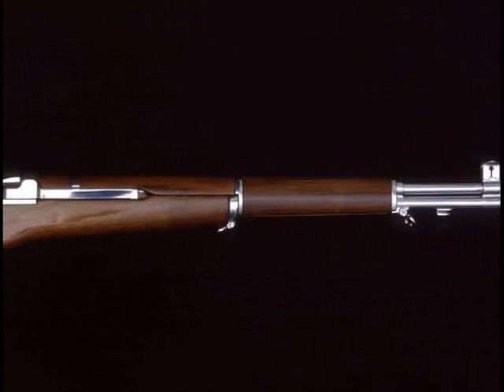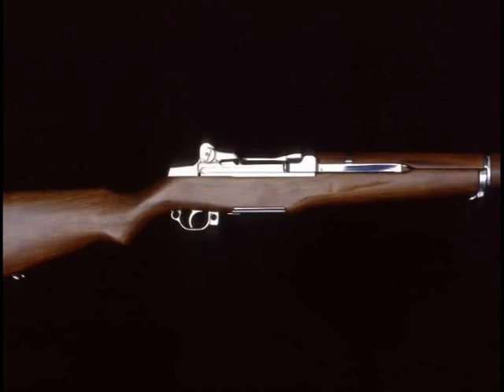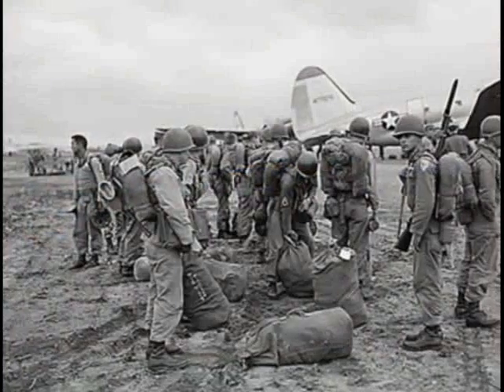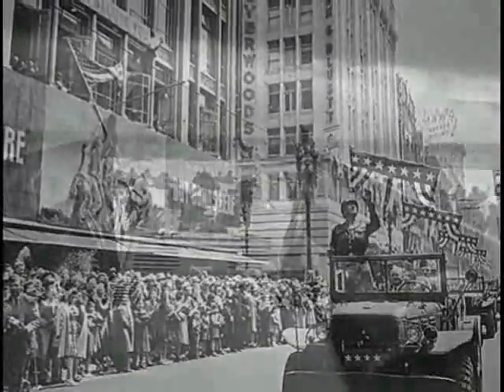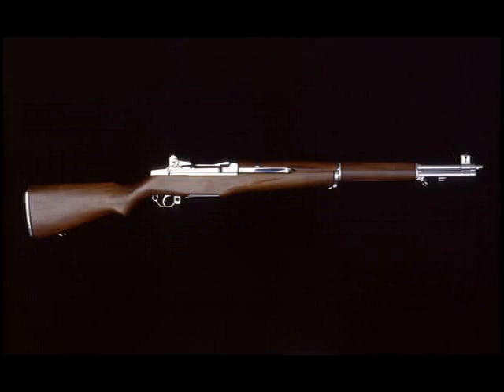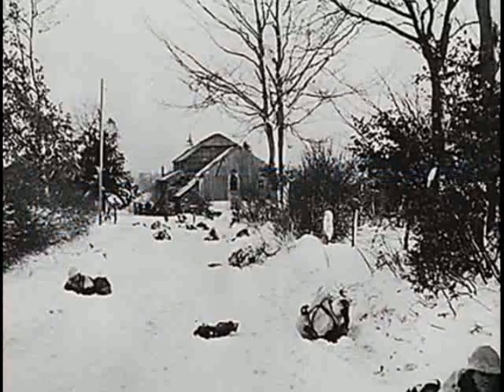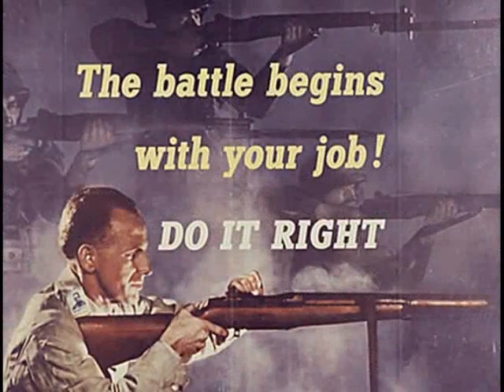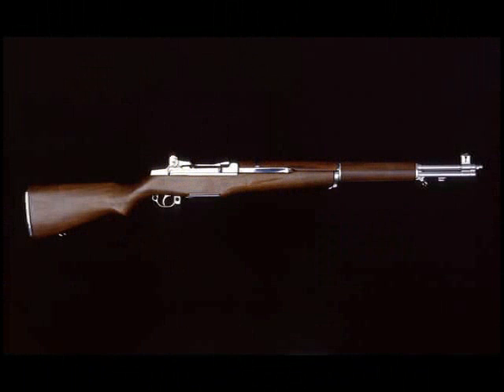Winchester M1 Garand semiautomatic rifle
Winchester M1 Garand semiautomatic rifle, at the Cody Firearms Museum, Buffalo Bill Center of the West in Cody, Wyoming near Yellowstone National Park. For more information about the Center, feel free to visit our